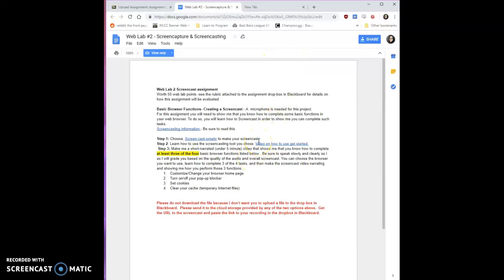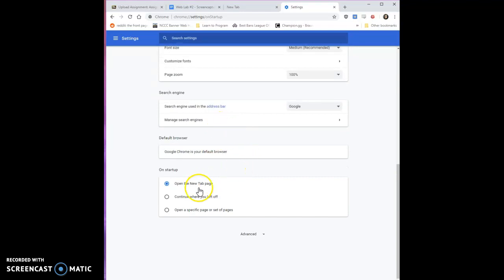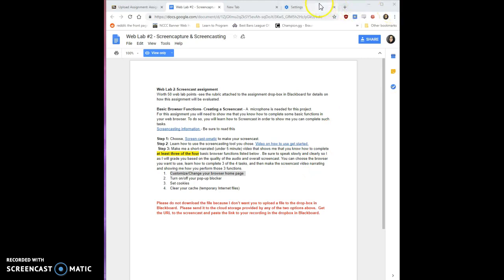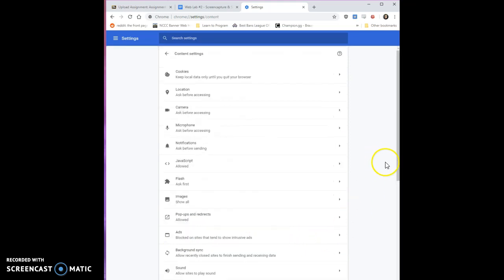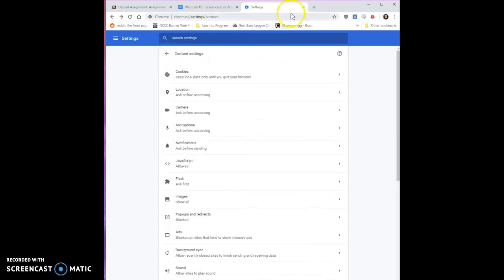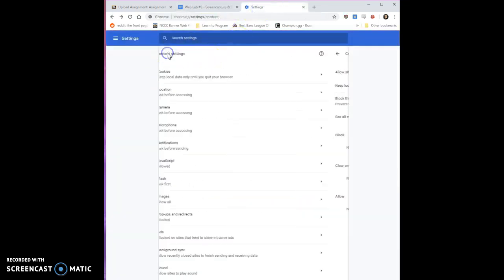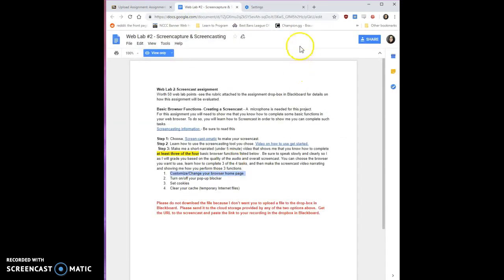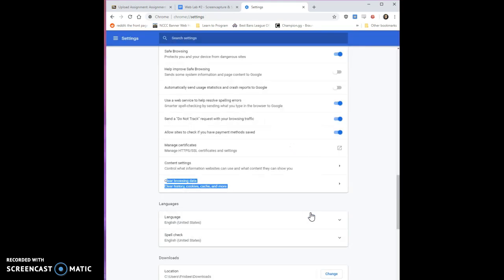Web Lab #2 Digital Literacy: Basic Skills on Google Chrome